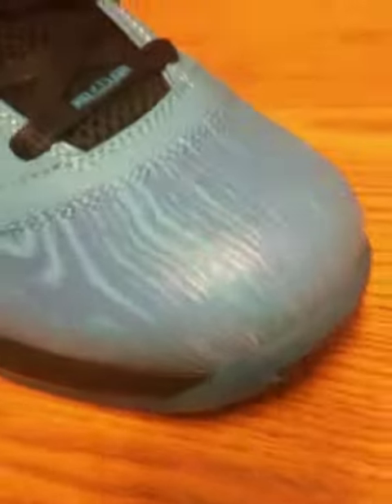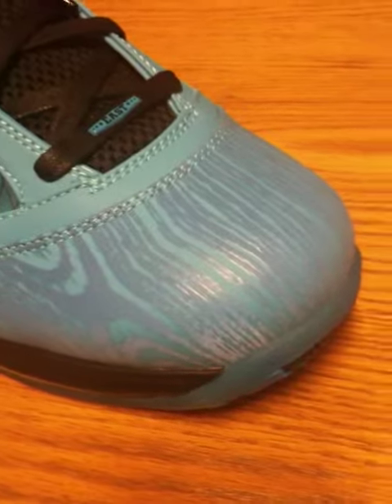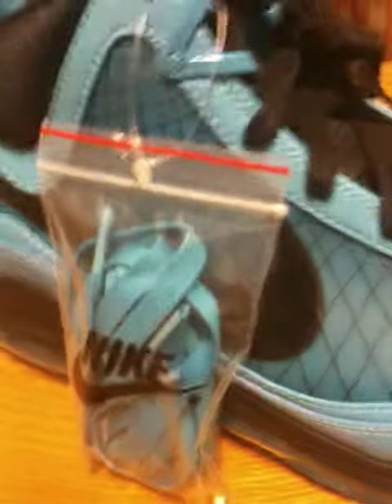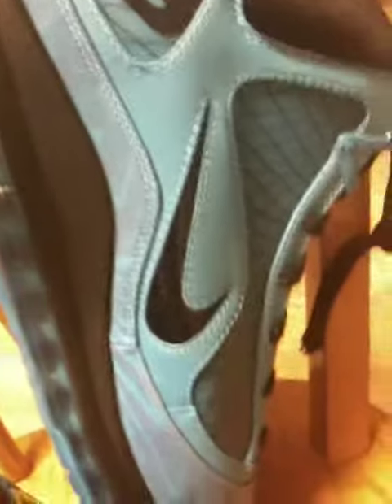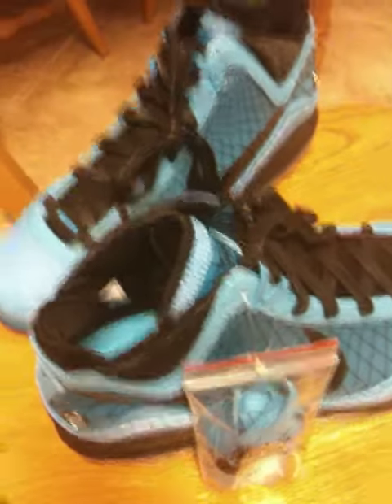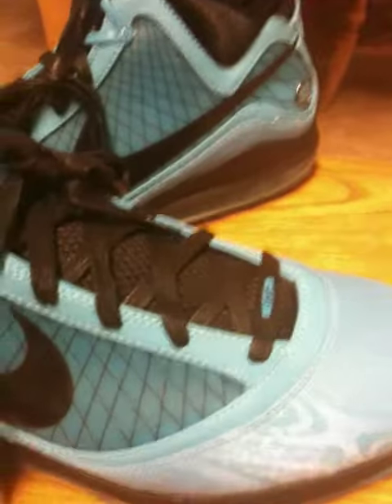Nike LeBron VII - All Star Game 2010 colorway